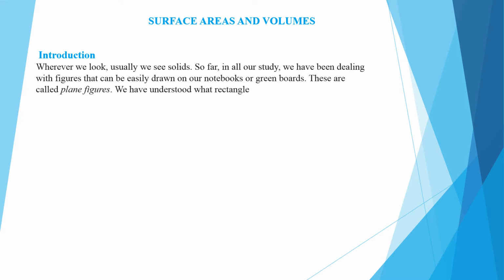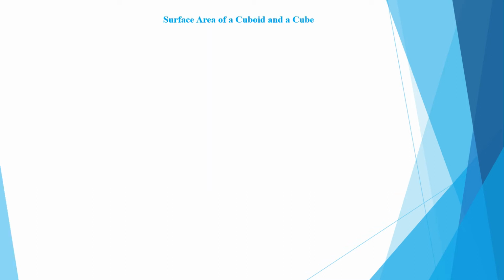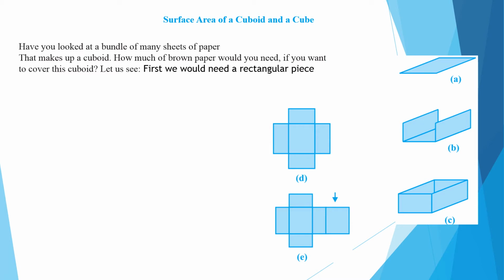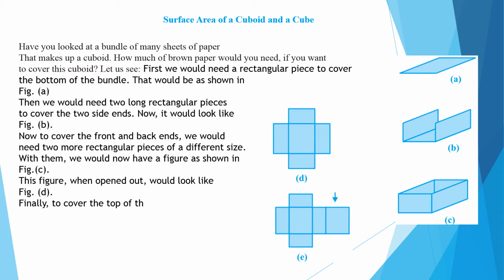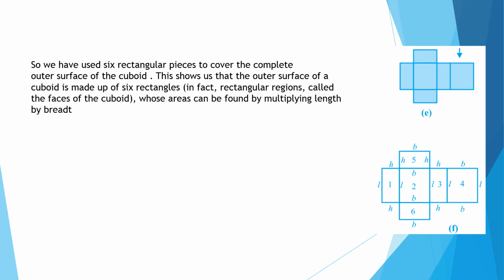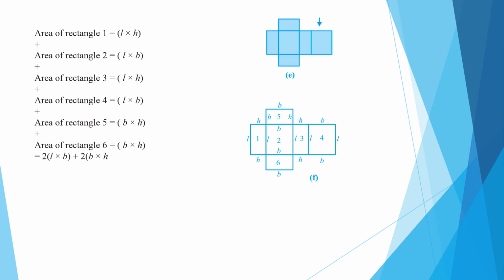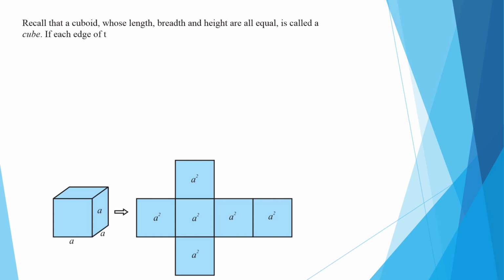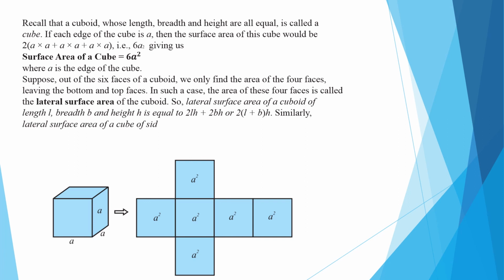Class IX Surface Areas And Volumes part 1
Introduction of Surface Area of Cuboid and Cube